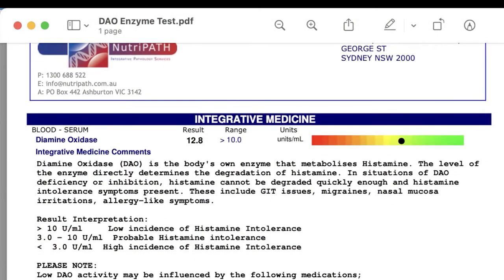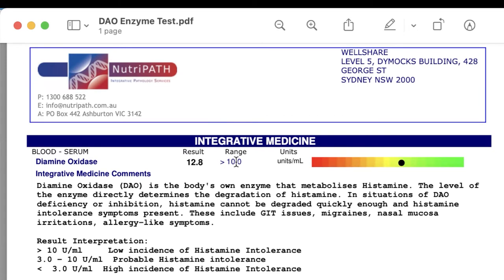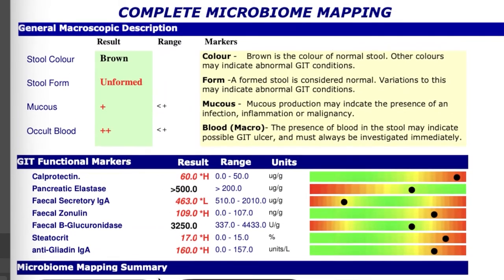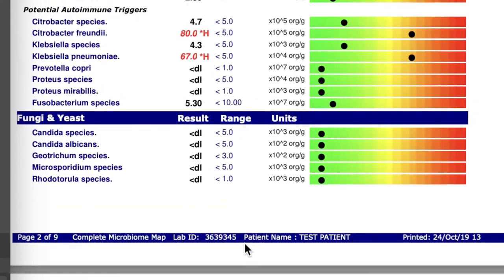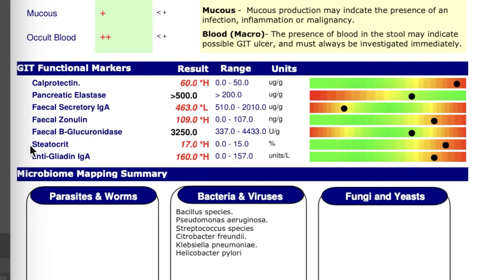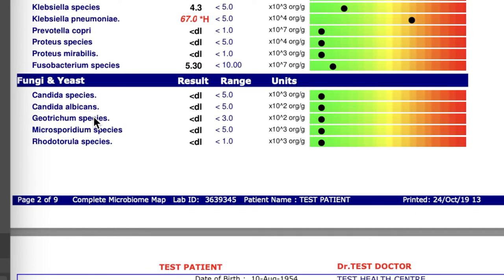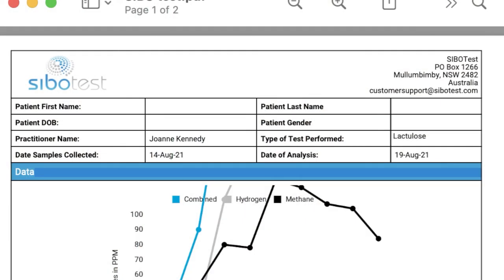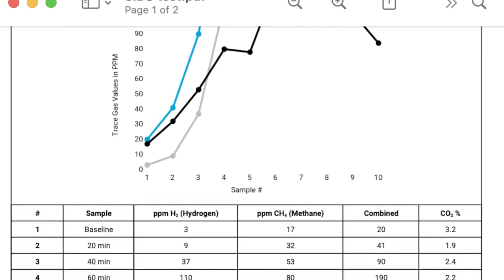TESTS DO TO FOR HISTAMINE INTOLERANCE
Join Our Histamine Masterclass!
Learn everything you need to know about histamine intolerance and how to start your healing journey.

Knowing what tests to run is very important when it comes to identifying the root cause of histamine intolerance.

In this video, Joanne discusses 5 of these tests including:

Whole Blood Histamine
DAO Enzyme
Complete Microbiome Map
SIBO Test
Organic Acids Test